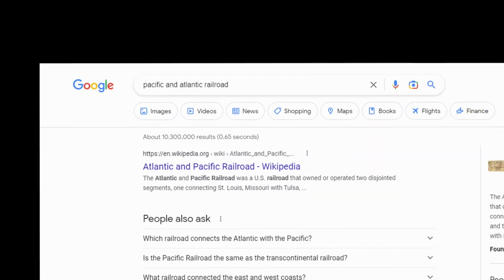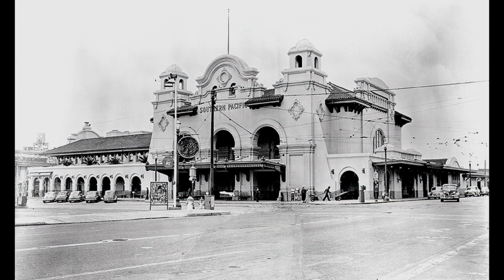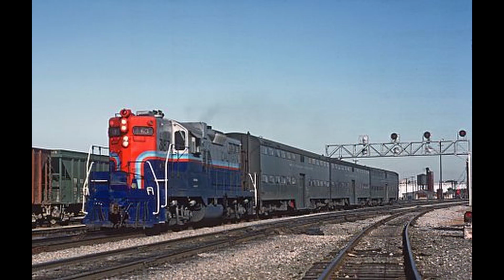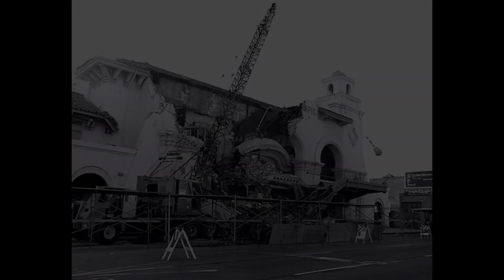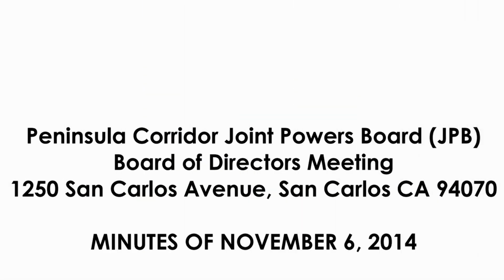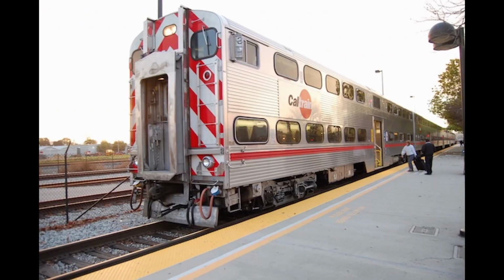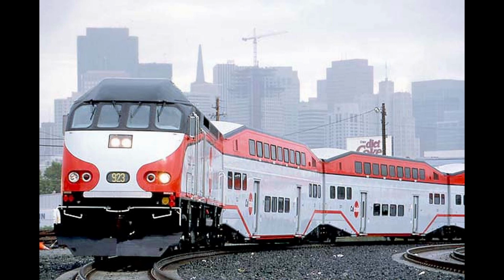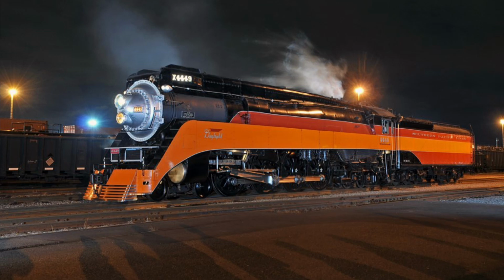A Relatively Quick Rundown: Peninsula Commute